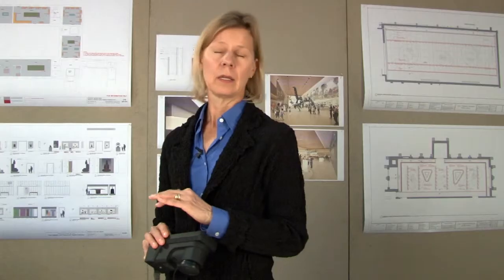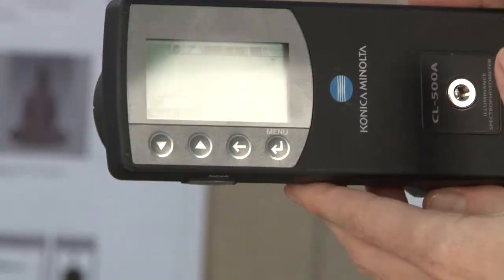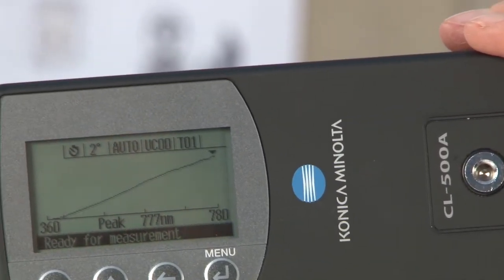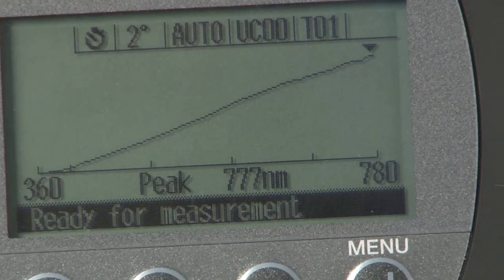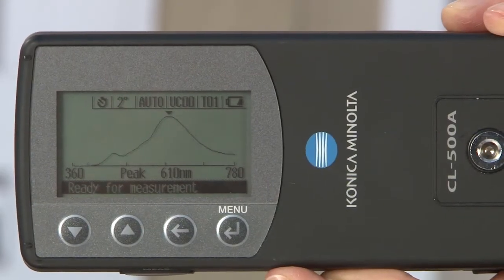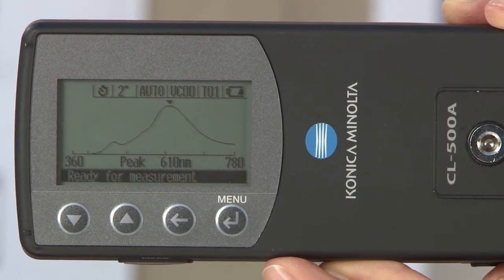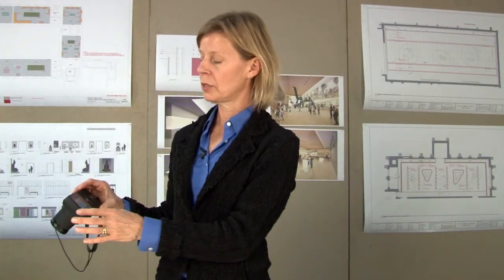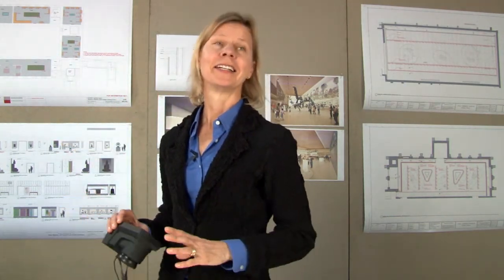Light Design with CL-500A and T10A (Part 3 of 3) - Konica Minolta Sensing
Anita Jorgensen, IESNA, IALD, LEED, LC has been practicing architectural lighting design in New York for over twenty years. Anita uses Konica Minolta Sensing's T-10A Illuminance Meter and CL-500A Illuminance Spectrophotometer on museum, exhibit, and architecture projects. Museum projects include the Janet K. Ruttenberg exhibit at the Museum of the City of New York, East Gallery of The Frick Collection, and Basketball Hall of Fame. For more information about Anita Jorgensen Lighting Design please

The T10A Illuminance Meter is a useful tool used to instantly check illuminance levels both in lux and foot candles, meeting lighting levels established by the curator and artist.

The CL-500A Illuminance Spectrophotmeter determines color rendering values and establishes quality of the light sources used. Konica Minolta Sensing's CL-500A also gives a spectral distribution curve which confirms the existence of UV, a concern for conservators.